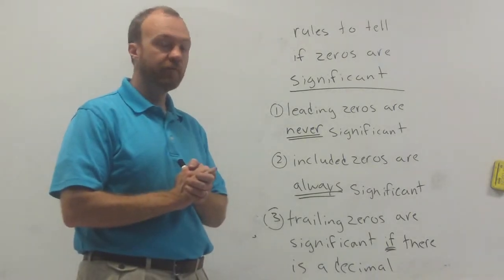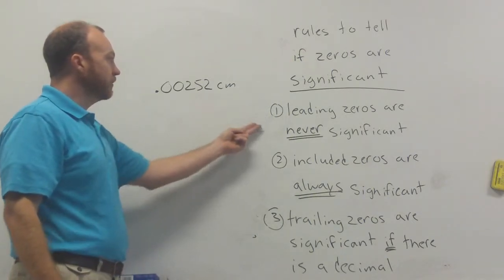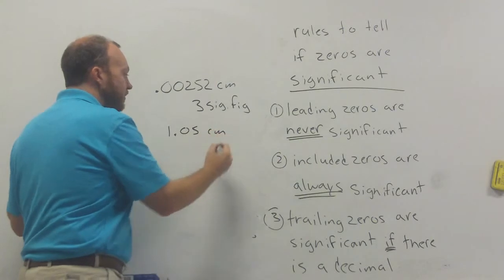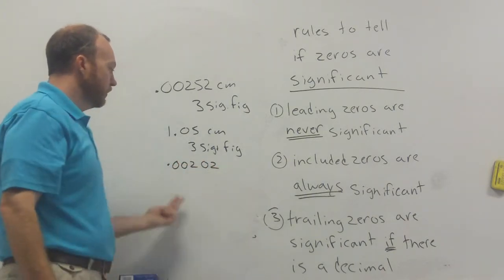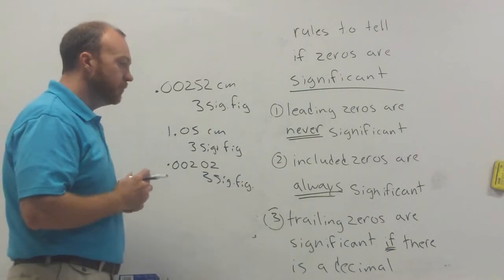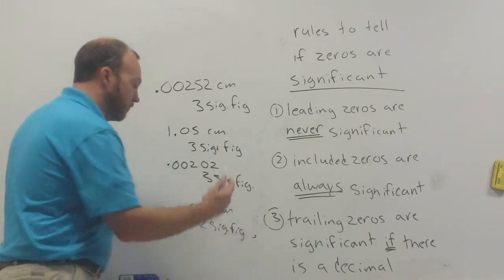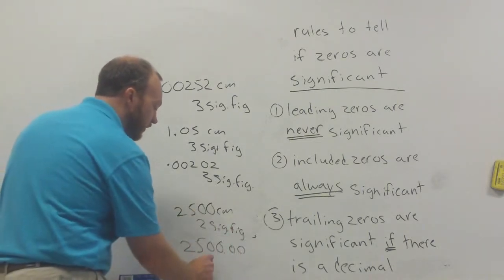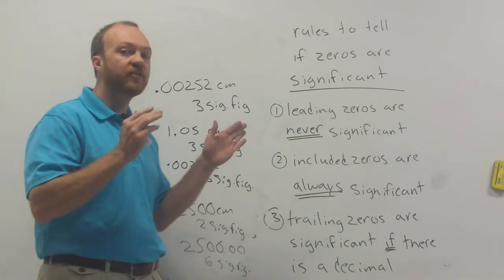Significant figures rules for zeros recap